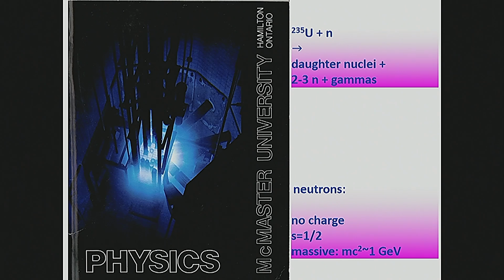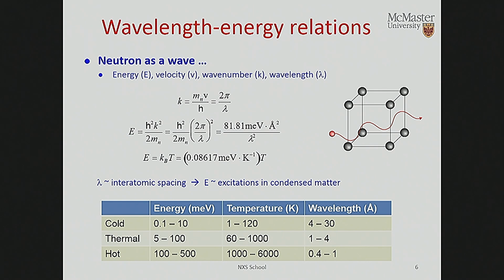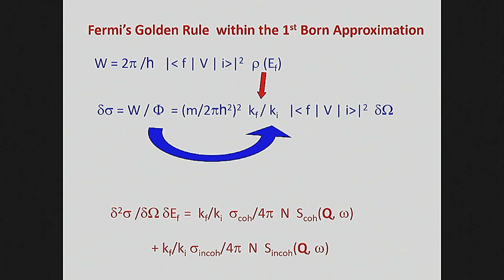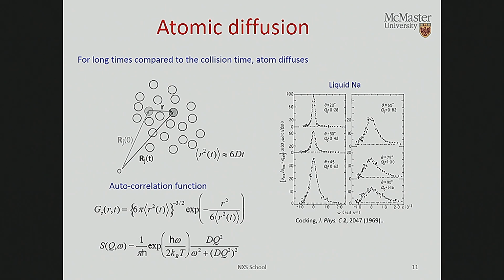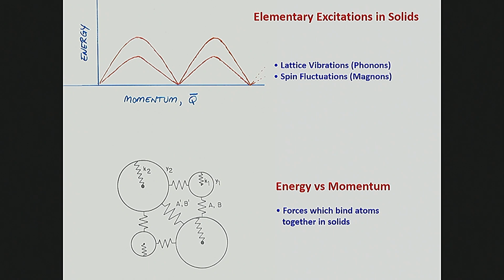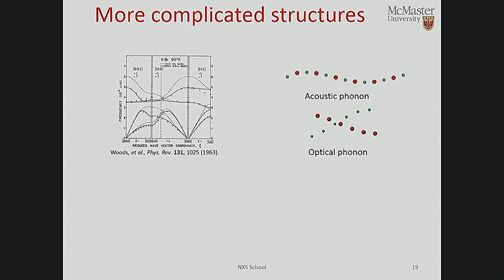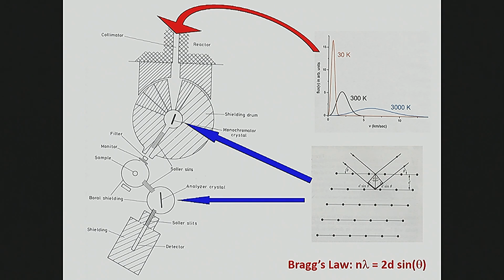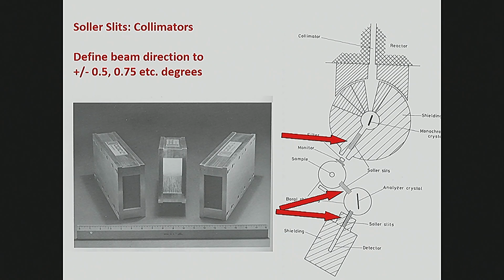Week 1, Day 4, Wednesday at ORNL - B Gaulin pt 1 of 3